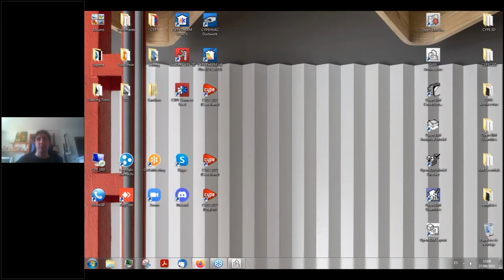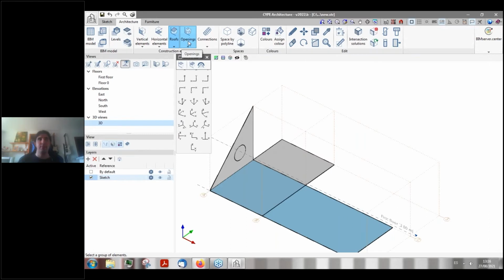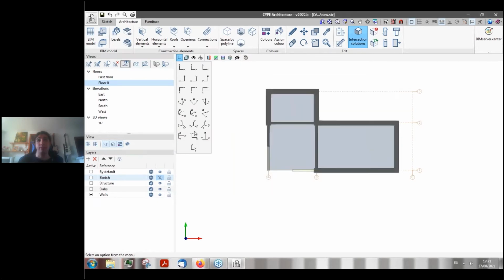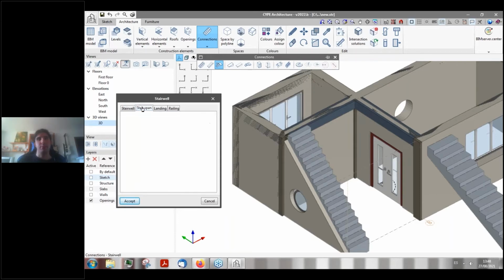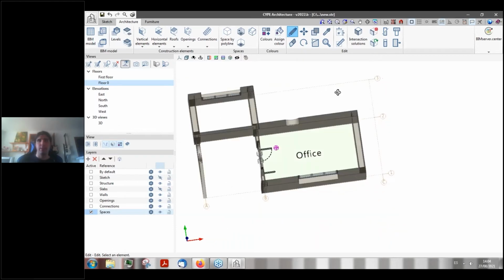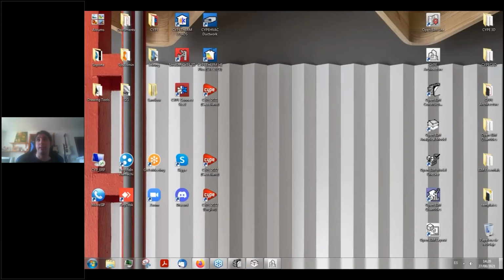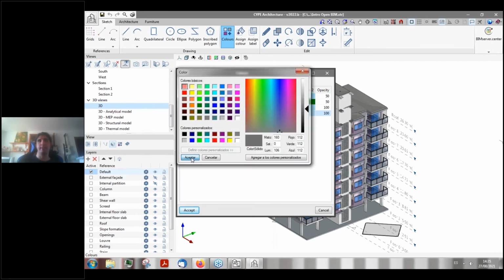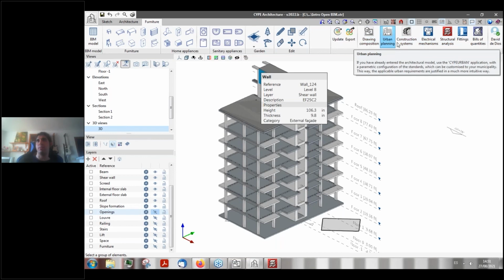CYPE Architecture: 3D Architectural Design, BIM initiator